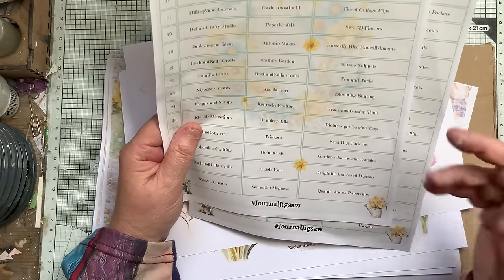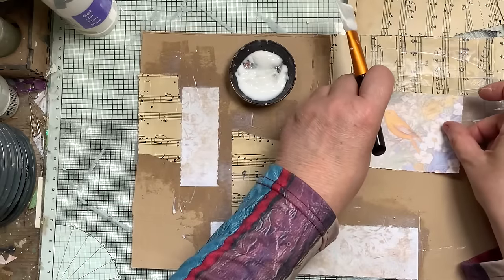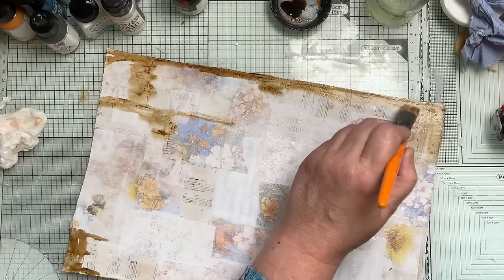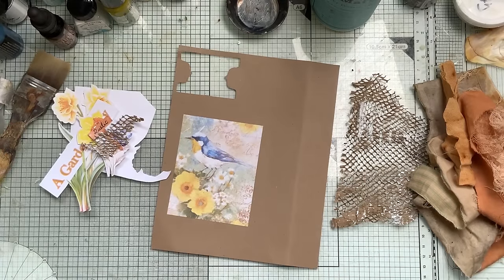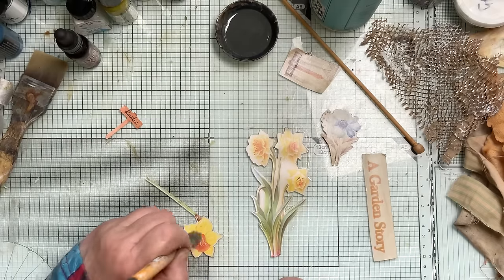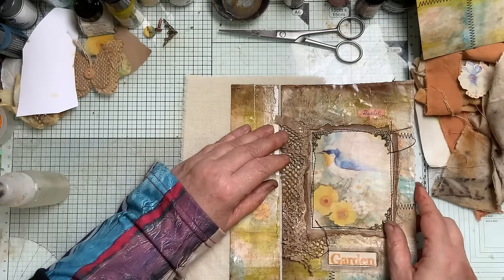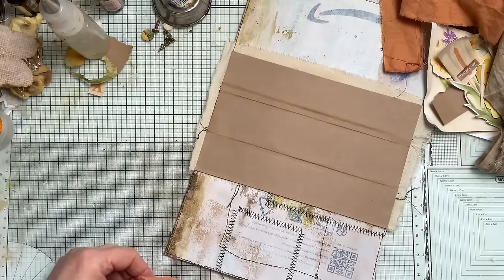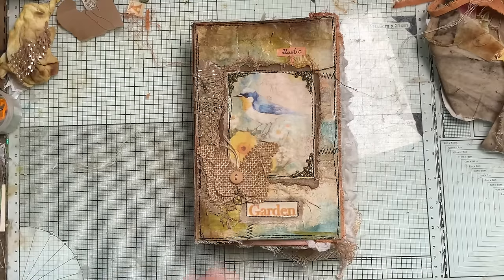Mixed Media Cover journaljigsaw @RachandBellaCrafts collaboration video (grungy & Rustic)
I am so thrilled to be included as part of this exciting collaboration with rachelandbellacrafts and Angela Kerr.  So many amazing crafters are taking part so please check out their Videos.

Here is the link to all the information about this collab (link to the kits, schedules, freebies and links to all the participants)

My Etsy shop where I sell a wide selection of digital kits